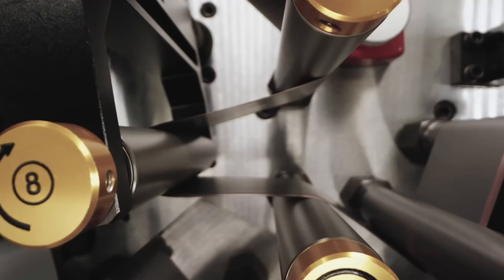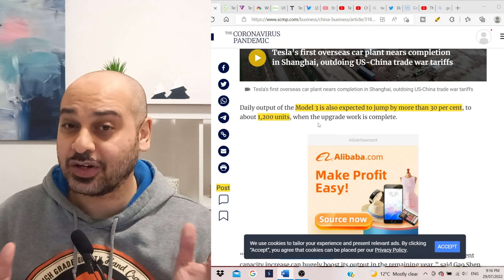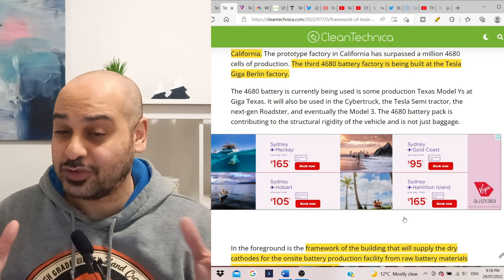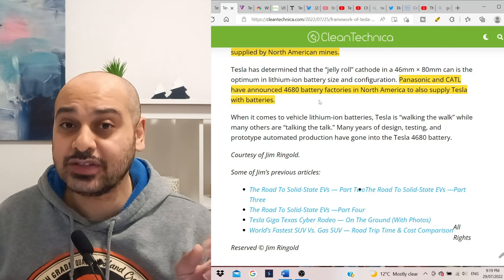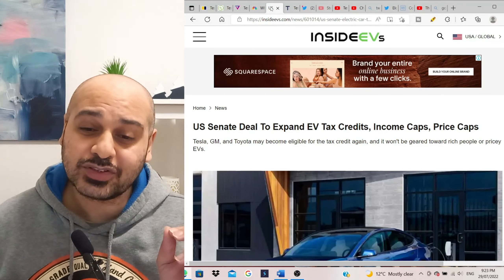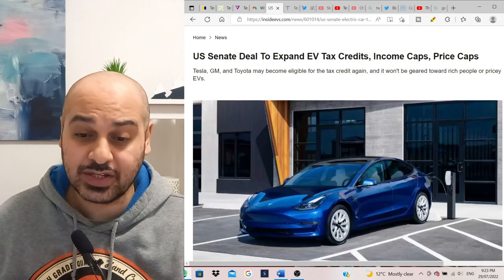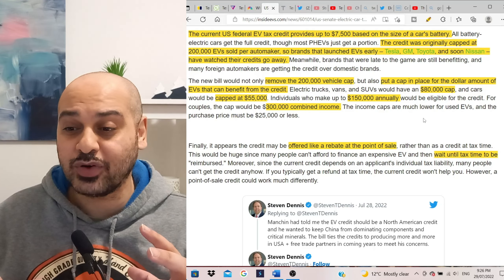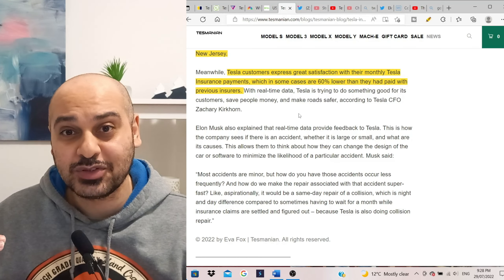New Tesla Giga Shanghai upgrades changes Model Y production output! This changes things!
In this video we will discuss the Tesla Giga Shanghai upgrades and how these will impact on both the Tesla model Y and model 3 production output. We also have updates on Tesla insurance, Tesla subscriptions and GM's future plans to 2030! US Senate to expand EV Tax credits on the cards.

Please note: I AM NOT A FINANCIAL ADVISOR! Please DO NOT rely on any of my opinions, comments or views. Any decisions made by you are your responsibility and due diligence should be undertaken by you such as seeking professional Financial and or legal advice for any decision you wish to make in any avenue.

Pictures, images, animations or video used in this YouTube video are not necessarily linked to video updates, commentary and are not necessarily representative of the content being explained in this Youtube video.  For example images or footage shown may not be related at all to the commentary during the video.

This channel may use some copyrighted materials without specific authorization of the owner; however, content used here is within and under the “Fair Use” Copyright Disclaimer under Section 107 of the Copyright Act 1976.

Some footage was sourced from Tesla YouTube channel.

This channel discusses:
Electric vehicles
Tesla
Tesla Cybertruck
Charging Stations
Supercharging
Gigafactory
Tesla news, rumors and updates
Hyundai EV
Clean energy
Climate change
Tesla App
Tesla Gaming
Tesla Insurance
General Motors (GM)